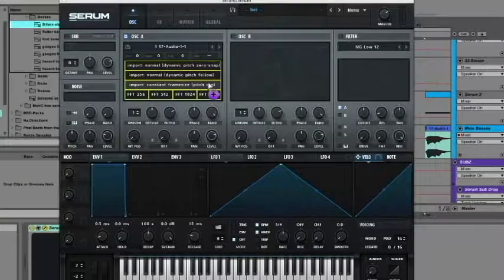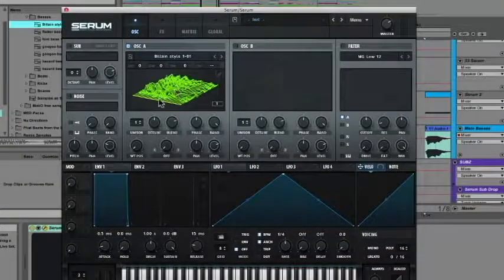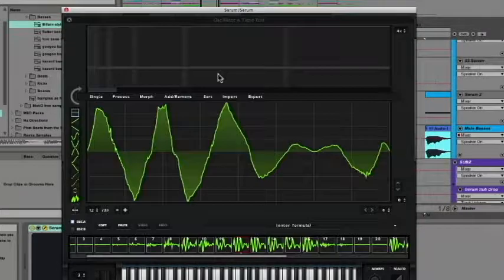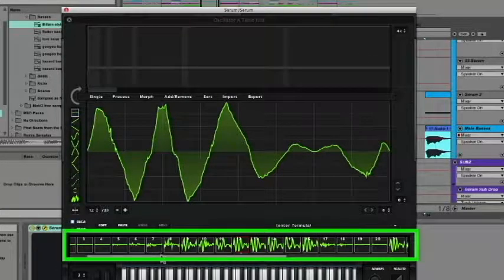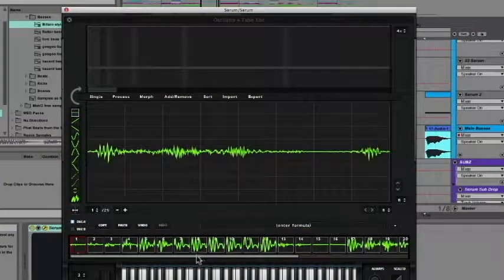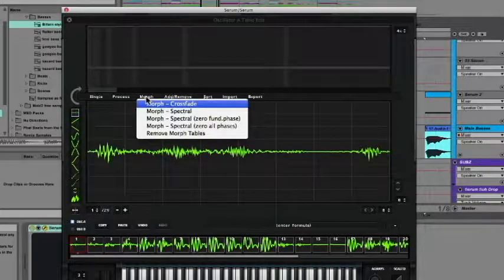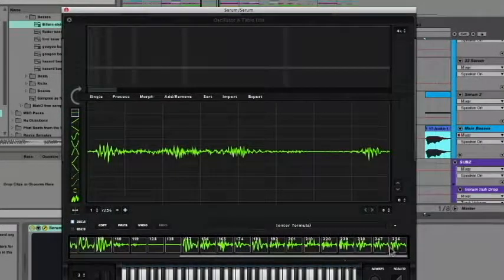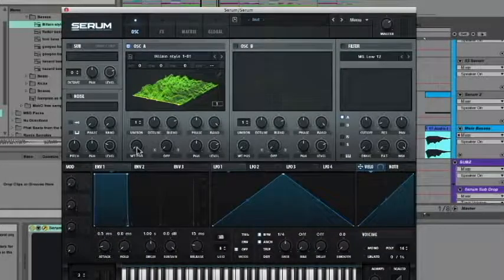The History of Music Synths (Crappy School Project)